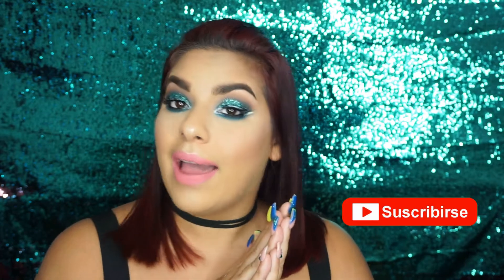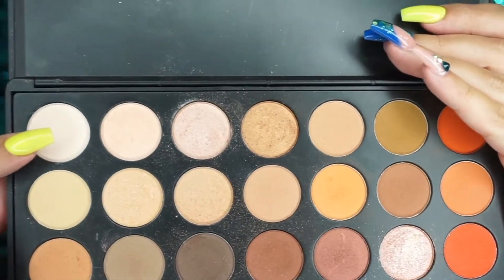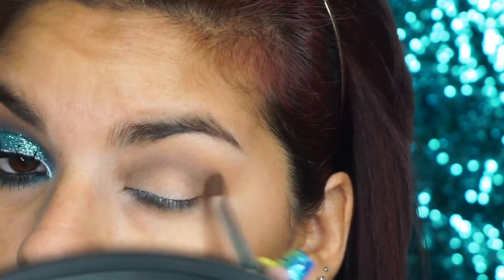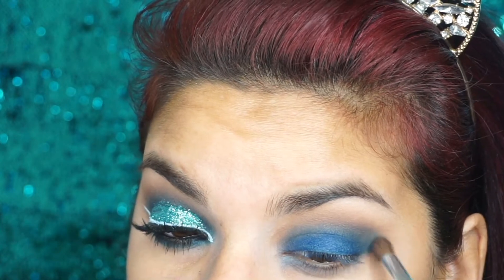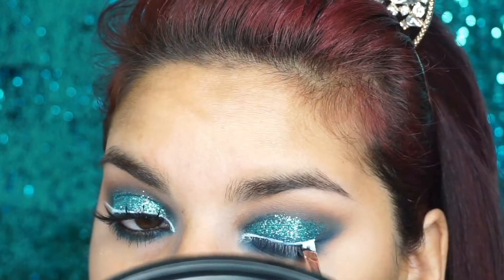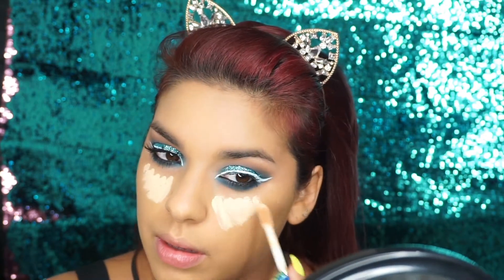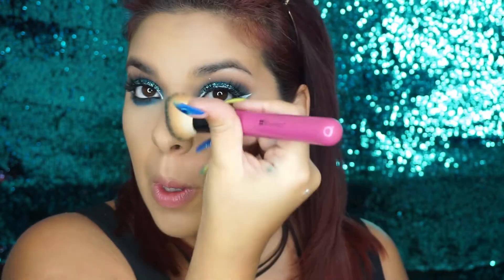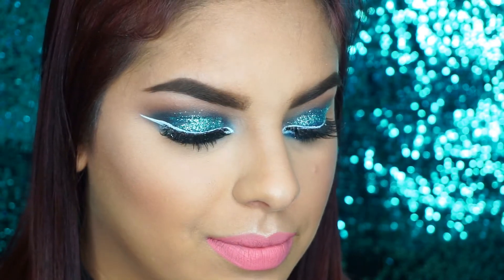Maquillaje azul con brillos y liner blanco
Dodolashes.

Dodolashes código - Makeupheydi